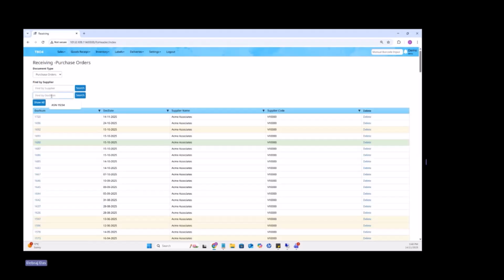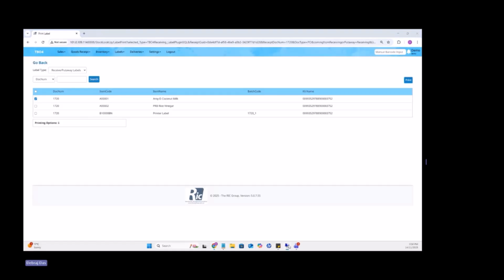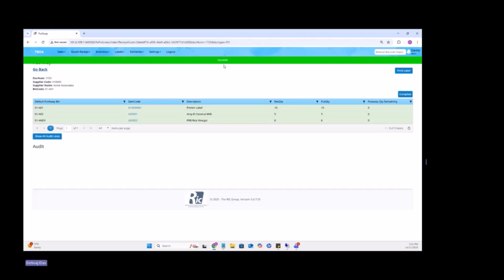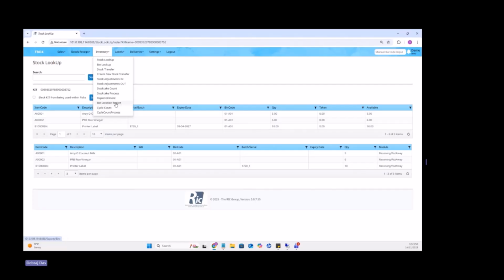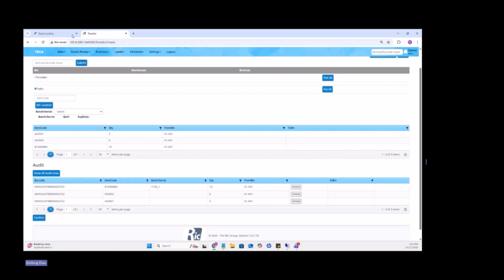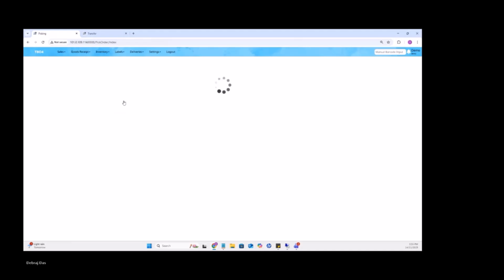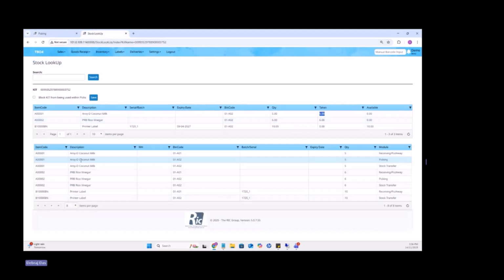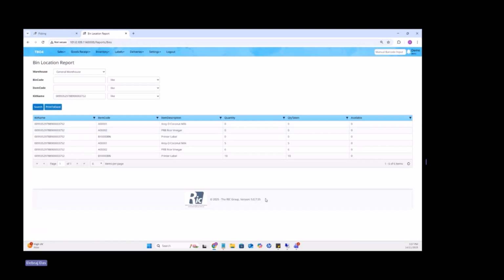See Every Pallet Move: Track & Trace from Dock to Delivery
From the moment a pallet arrives to the moment it leaves, TBO4 ensures you remain in full control. Discover simple, powerful pallet tracking that improves accuracy and operational confidence.